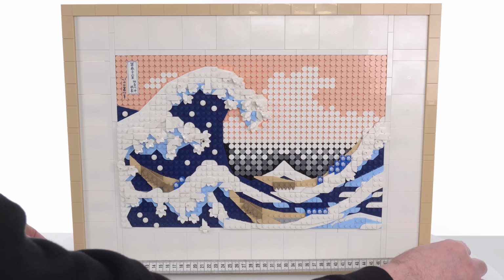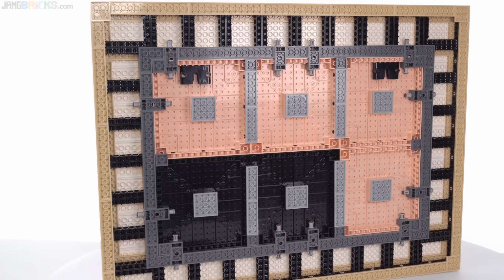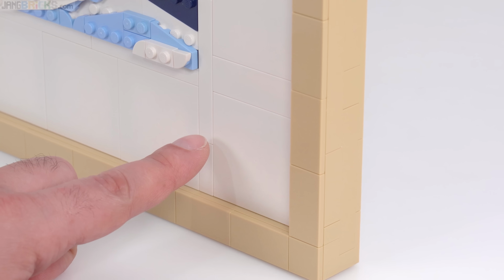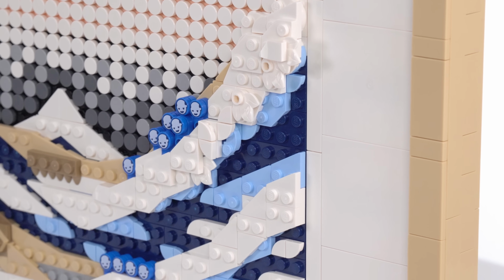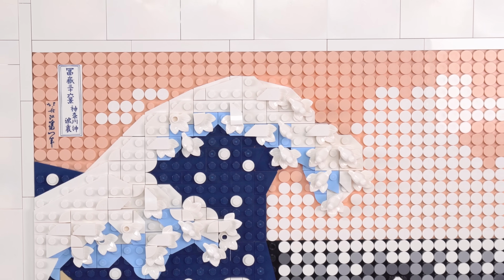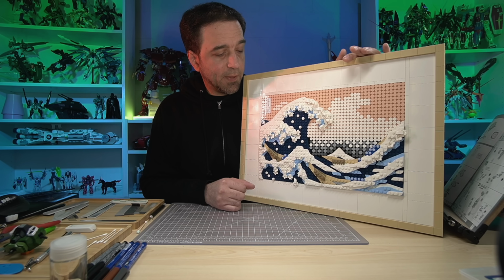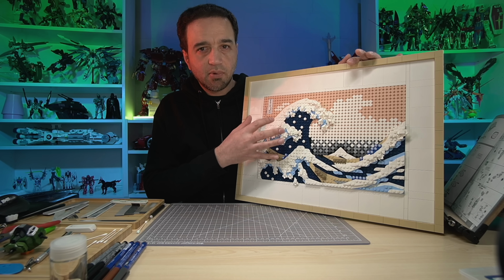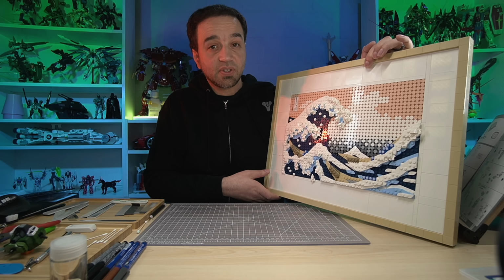LEGO Art: The Great Wave set 31208 review! Much more than just dots on plates